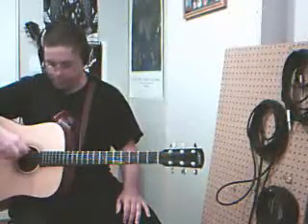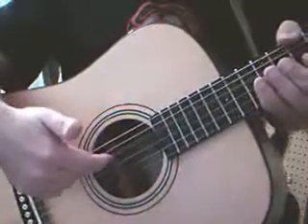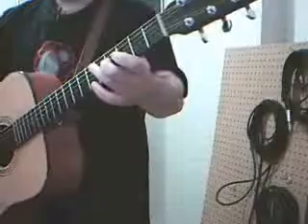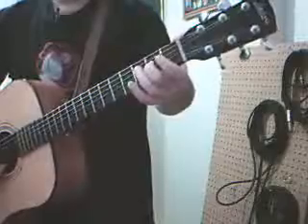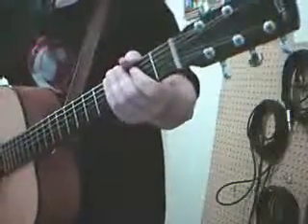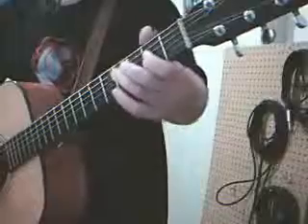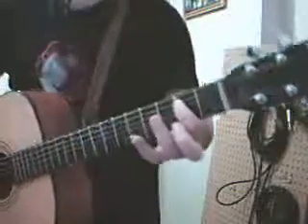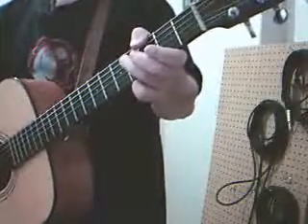Lesson 07 boogie shuffle 3 strings - FREE Beginner Guitar Course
FREE 600 GUITAR TEACHING videos available at your convenience.
You get total access to guitar teaching videos all genre, styles and levels not found on YouTube or anywhere else now for Check us out
If you like what you see and you find value in what we do then may we suggest a donation to help us cover the costs of keeping this site alive. Check us out at: